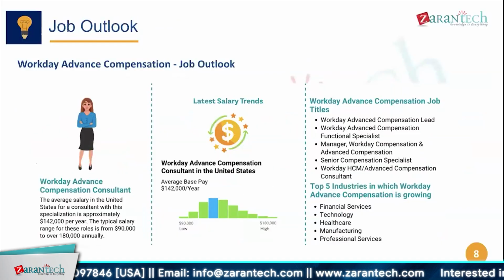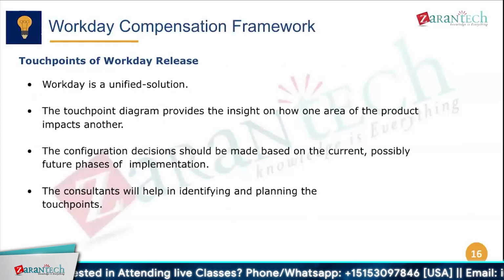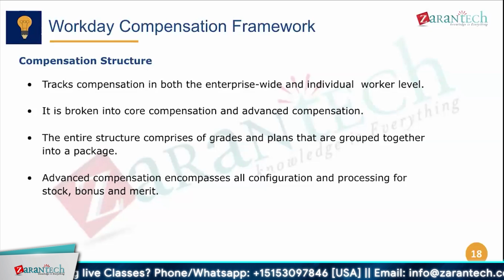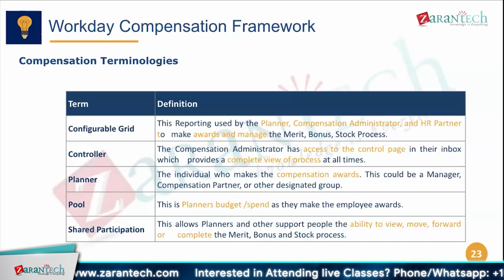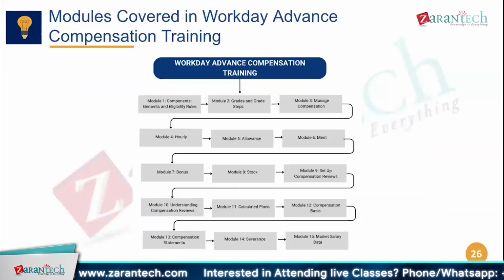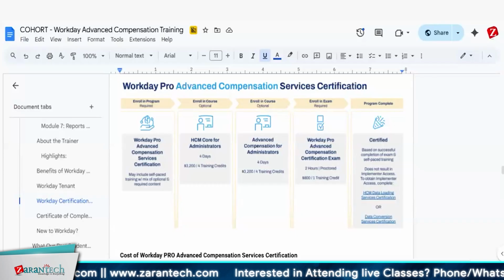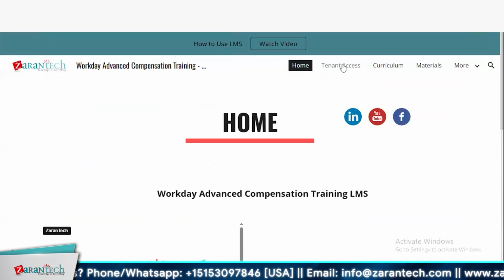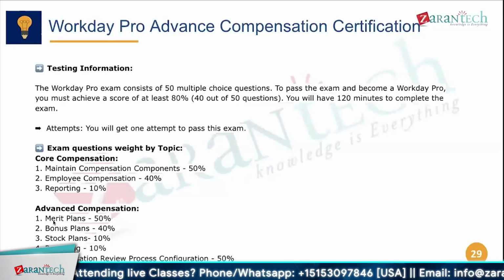Workday Advanced Compensation: Land High-Paying Jobs with This Certification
Kickstart your career in Workday Advanced Compensation with this exclusively free webinar. In this session, we break down core concepts, key features, and career opportunities in Workday’s powerful compensation management module. Whether you’re new to Workday or looking to specialize, this guide will help you build skills and prepare for certification.

Chapters:
00:12 Webinar structure, topics
02:52 Advanced Compensation, career prospects
11:40 Training benefits
37:57 Certification process
54:24 Learning resources

✅ What is Workday Advanced Compensation?
Workday Advanced Compensation is a cloud-based software solution that helps organizations manage and administer their compensation programs. It provides a centralized platform for designing, managing, and analyzing compensation plans, including merit increases, bonuses, and stock options. This system streamlines the compensation process, automates tasks, and provides valuable insights through robust analytics.

✅ About the Course:
👉 Certified Trainer with Over 8 Years of Experience in Workday Compensation, including both Core and Advanced Compensation modules
👉 Comprehensive Coverage: Workday guides

✅ Benefits of This Workday Advanced Compensation Course:
👉 Understand Merit Planning and Compensation Reviews
👉 Work on Periodic Salary and Allowance Plan
👉 Master Compensation Structure
👉 Understand Compensation and Bonus Plan

✅ Top Reasons to Enroll Workday Advanced Compensation Full Course
👉 Hands-On Workday Tenant Access
👉 Expert-Led Mentorship
👉 Guidance for Official Workday Certification

✅ Features of Workday Advanced Compensation Full Course
👉 Course Duration - 40 Hrs
👉 Assessments
👉 Lab Documents
👉 E-Books
👉 Certification Guides
👉 Configuration Docs
👉 Cheat Sheet

👉 Assessments
👉 Lab Documents
👉 E-Books
👉 Certification Guides
👉 Configuration Docs
👉 Cheat Sheet